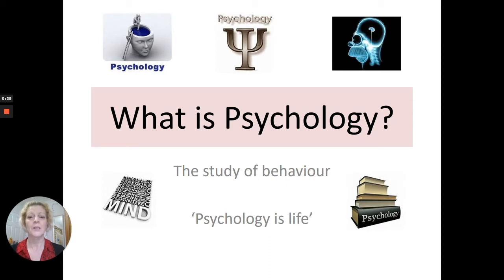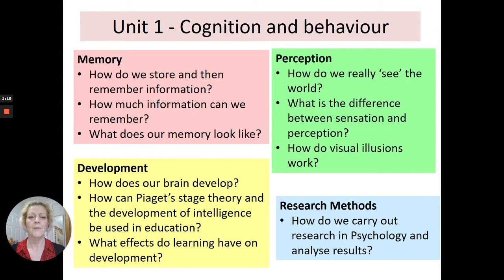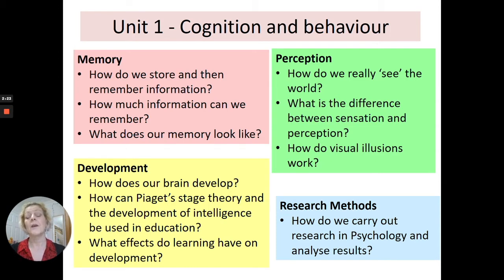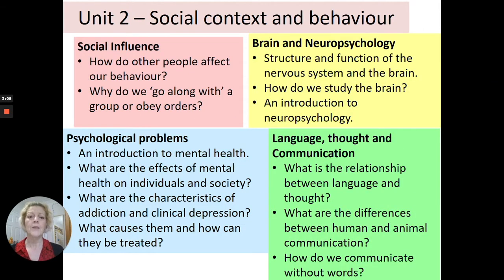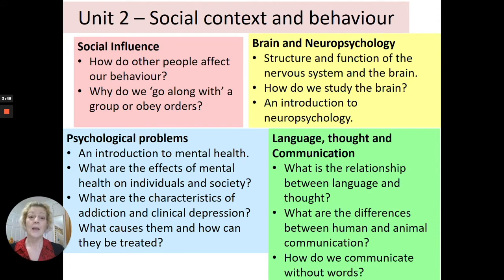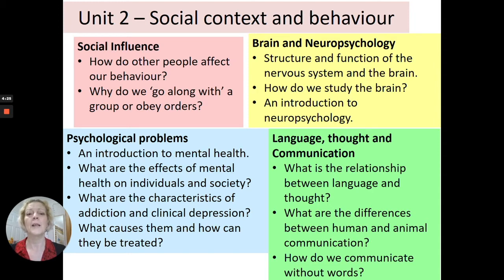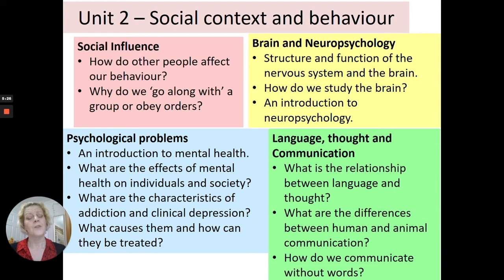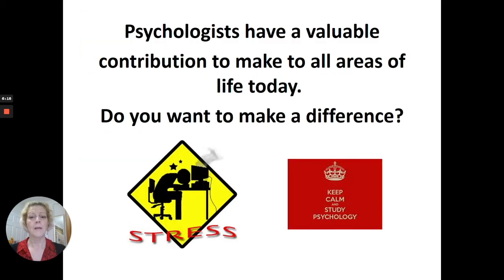GCSE Psychology Promo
Have a listen to our Psychology teachers and students; as they tell you details about what GCSE Psychology will offer.